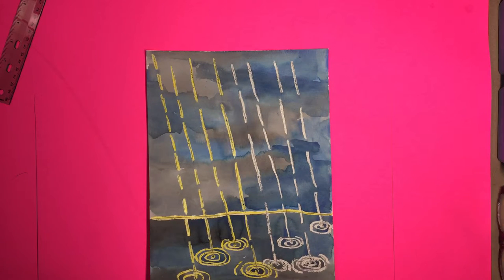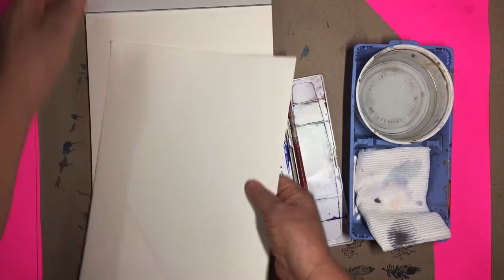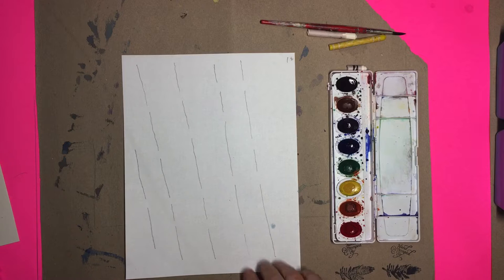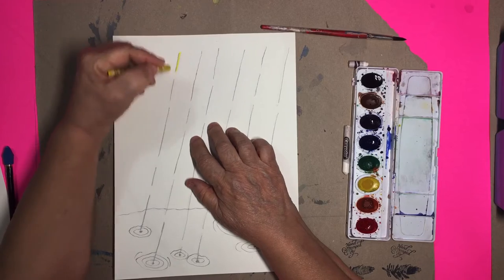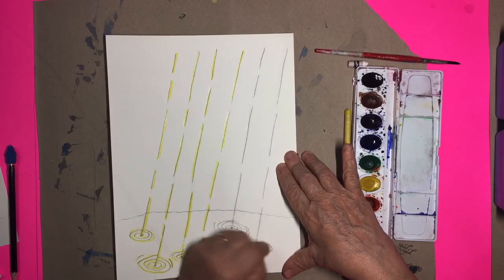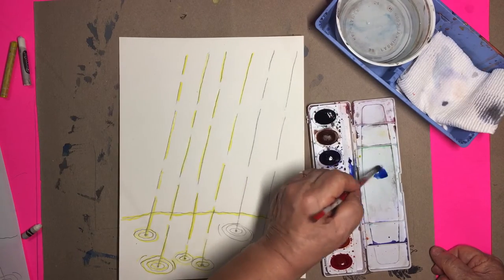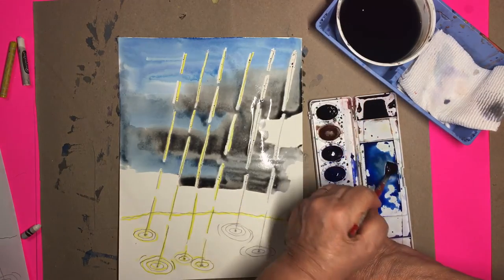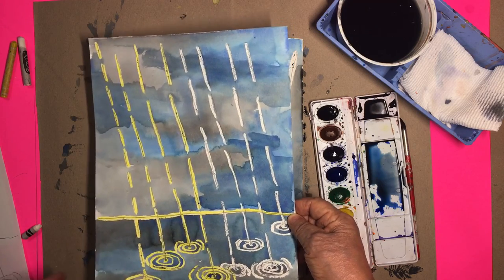Remote art grades 2-5 #9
A Rainy Day